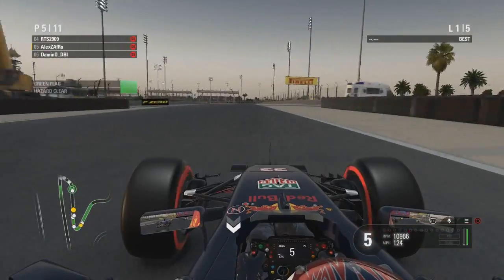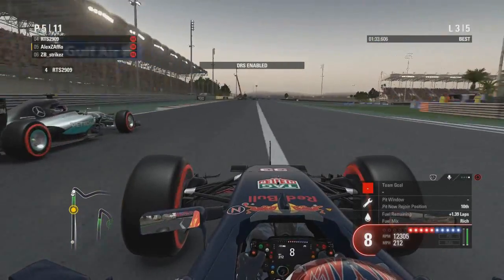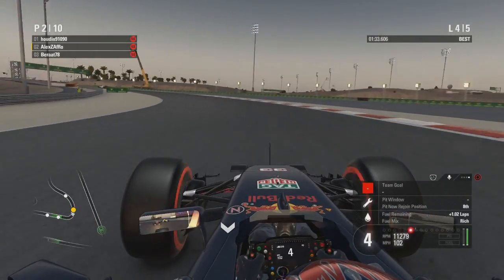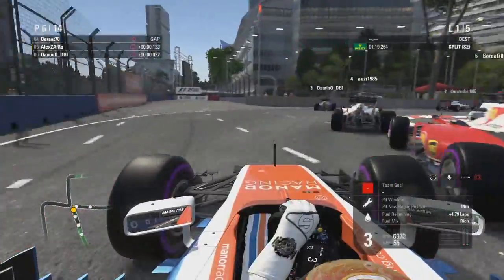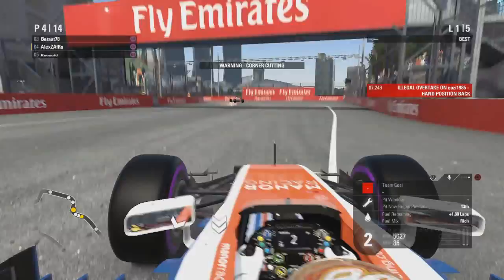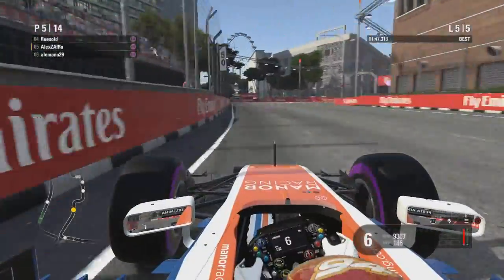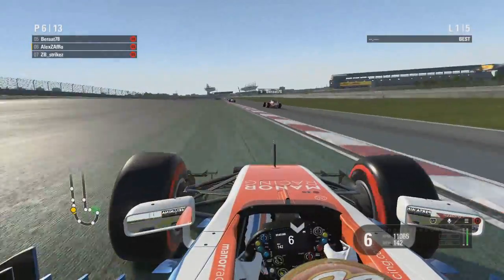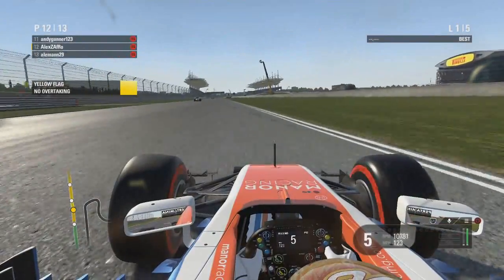F1 2016 Online Gameplay - FIRST CORNER CARNAGE!!!